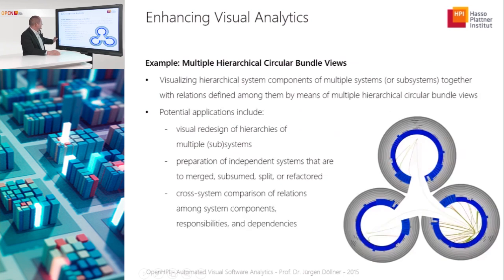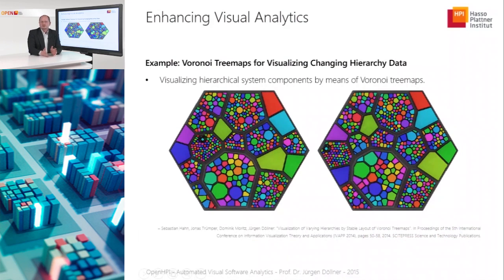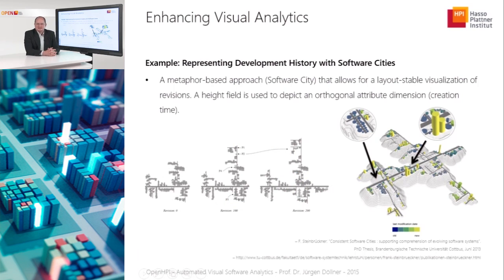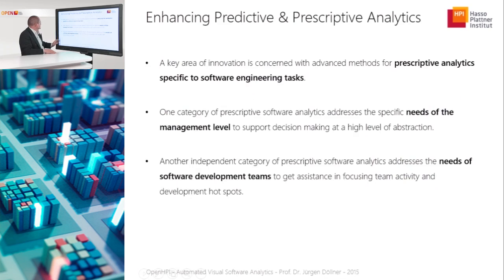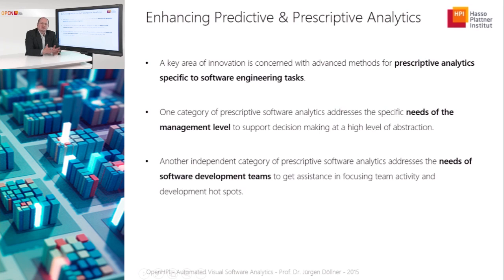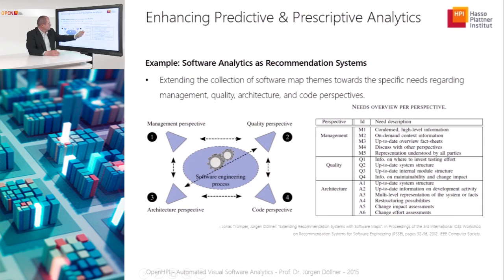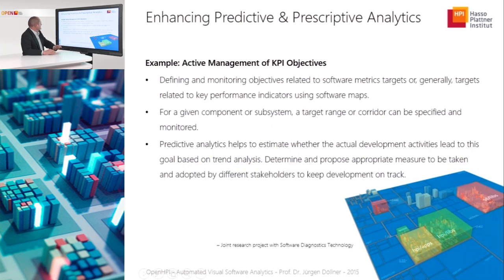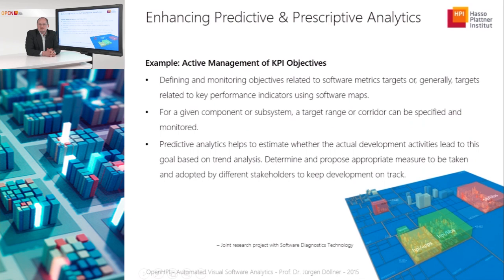6.5 Outlook on Software Analytics